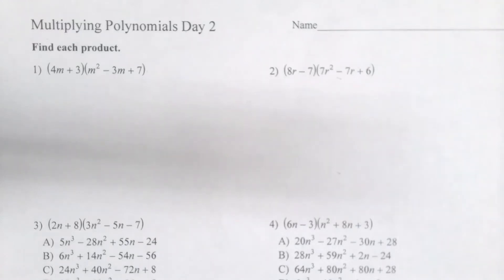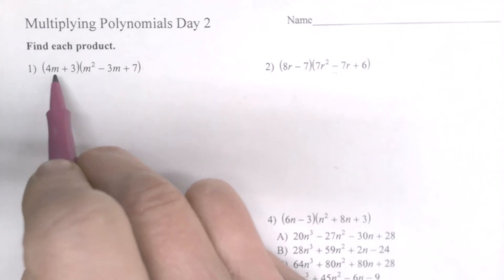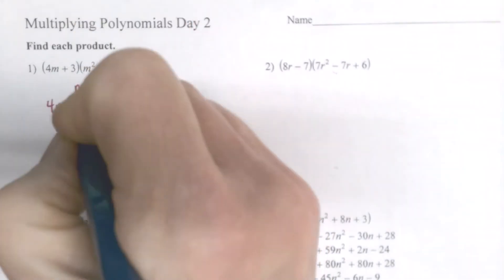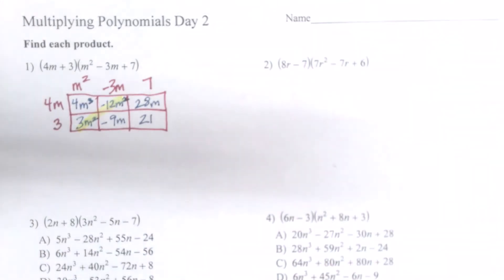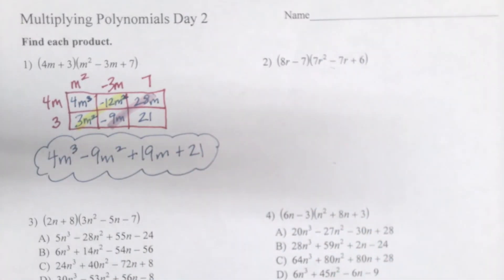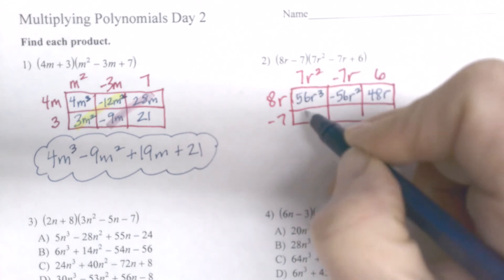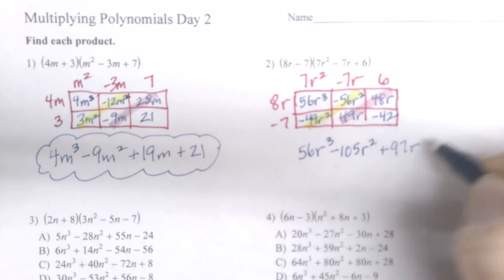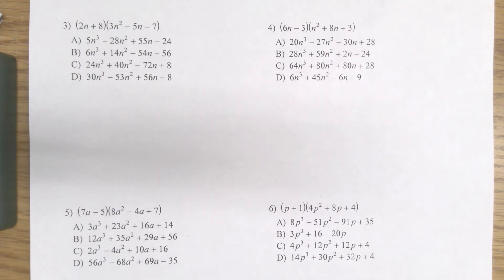Multiplying Polynomials Day 2